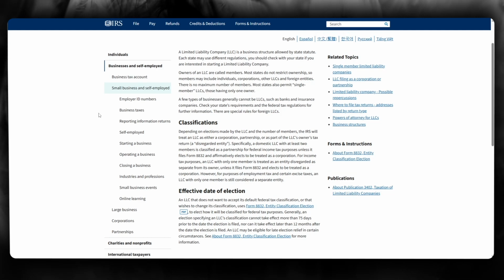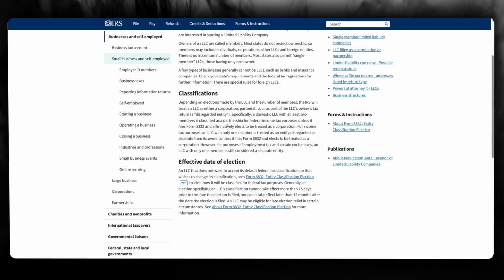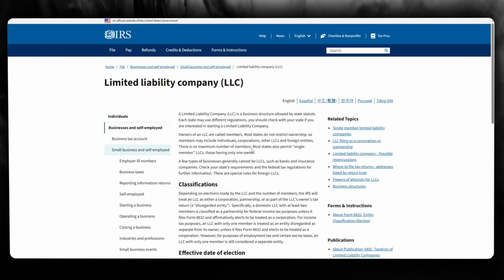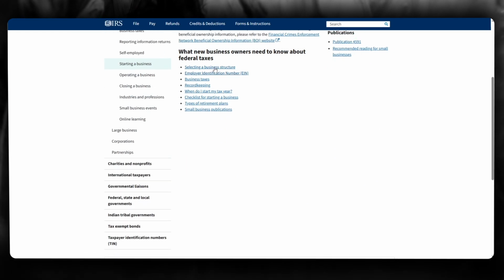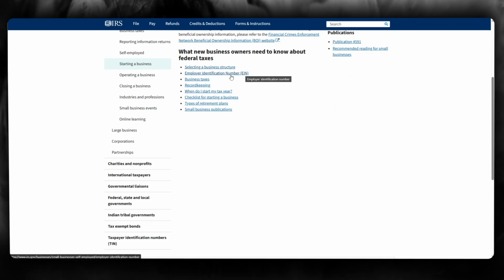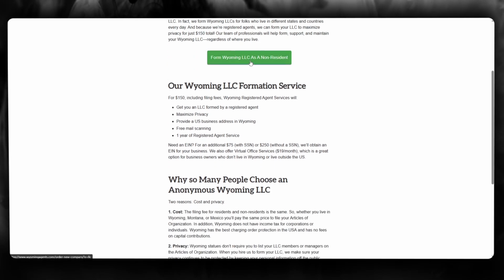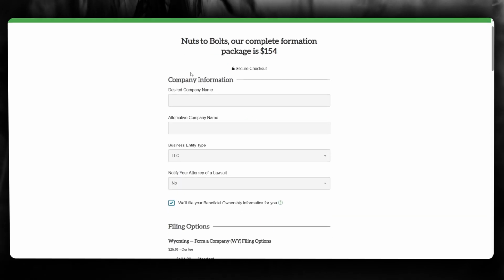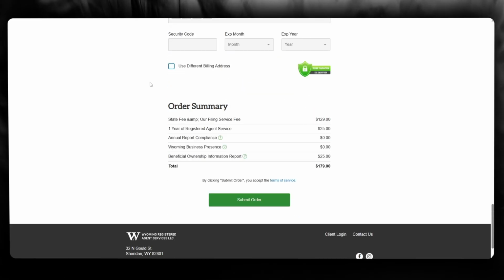How To Create An LLC In USA 2025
In this video I will show you how to create an llc in usa